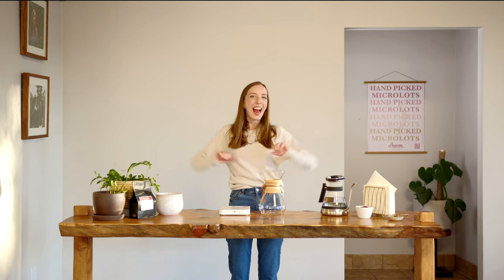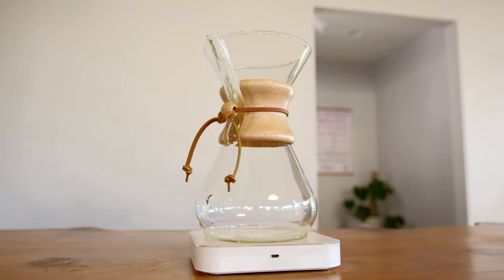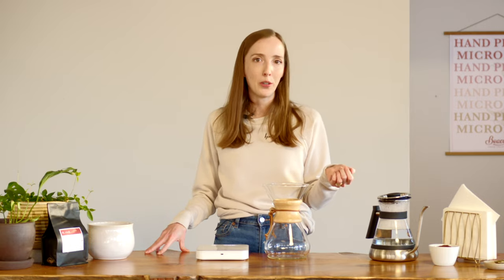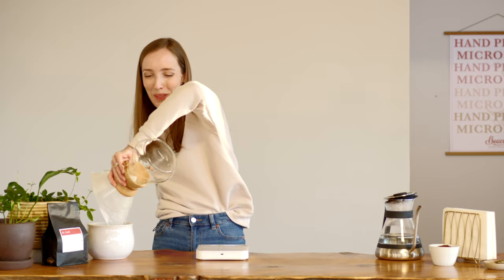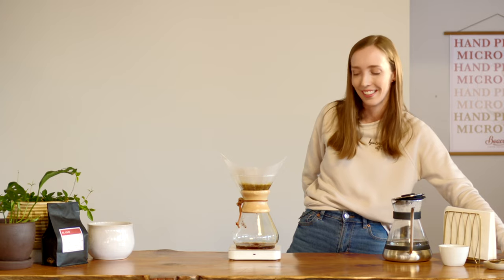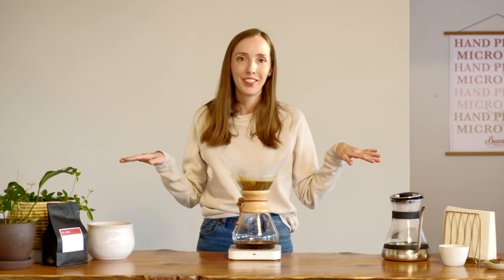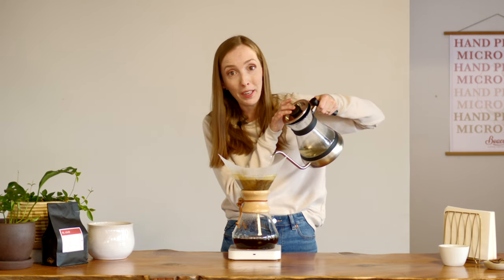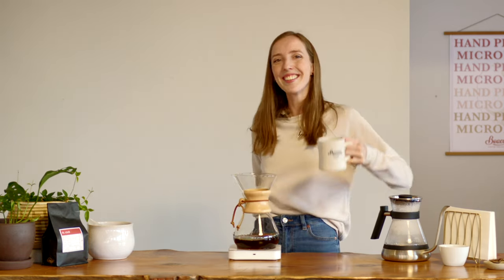Chemex Brew Guide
This instructional video guides you through how to brew with an 8 Cup Chemex. Chemex's classically clean and sweet flavor profile is a result of the Chemex Bonded Filters, and we're here to make sure you use them properly.

Want to learn more? to book into one of our in person classes at our Roastery in Ventura, California.